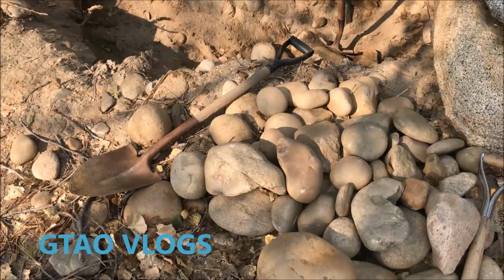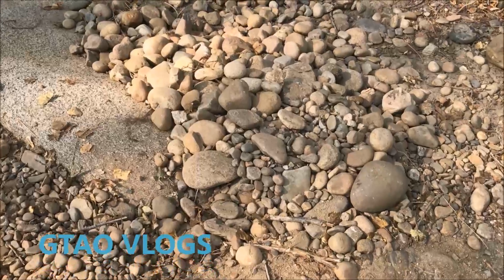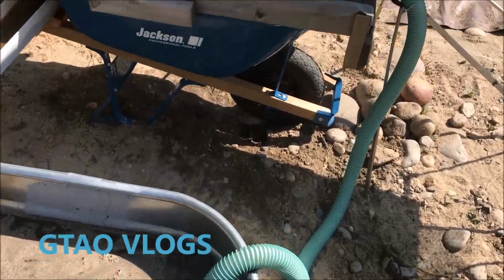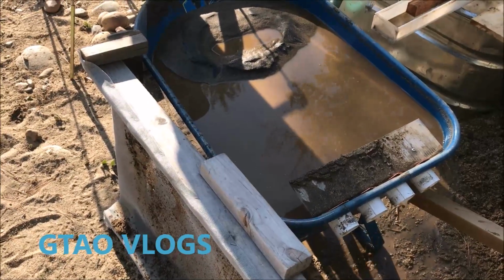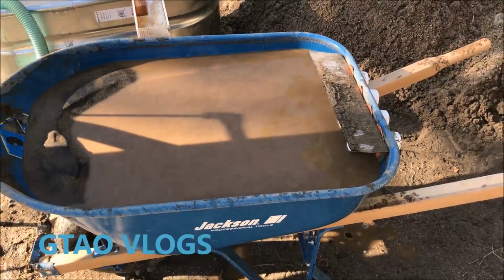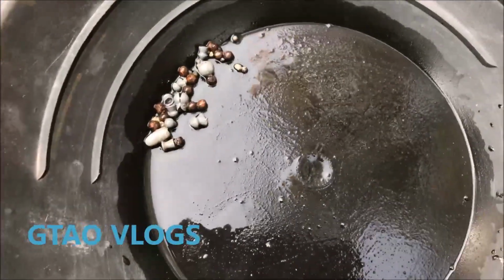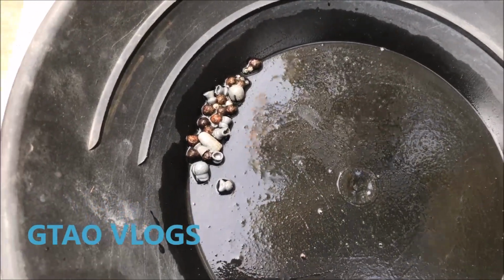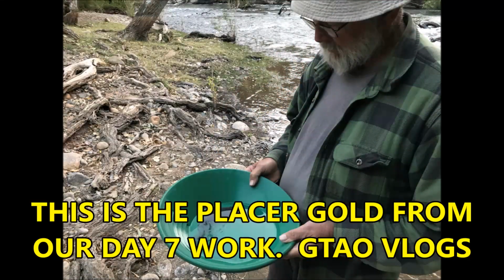Sluicing for Gold & River Gold Prospecting | Treasure Hunting | Day 7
#6 Day 7 Sluicing for Gold, River Gold Prospecting!  Come along on the final day of our River Gold Trip.  Gold, Treasures, Adventures, & Outdoors Vlogs Gold Prospecting, Treasure and Meteorite Hunting, Metal Detecting, and Gold Mining.
Thanks everyone and thanks for adding your comments and your messages!  Please watch our entire videos as best you can for the longer watch time really helps our channel. Comments, Likes, Subscribes, Shares, and your views all help our channel within the YouTube metrics and we are truly thankful.

Thank you for your positivity, encouragement, and support!
If you want to help our channel with funding please consider the many ways listed below:
The financial help funds for costs involved with travel, tools, gear, fuel, and essentials.  Many of our trips and videos are made possible with the financial help from our viewers.
Big, BIG THANKS to our supporters!  You Rock!

About Aaron from GTAO VLOGS: Formerly and for almost 20 years I worked with caring for the elderly and helped many families and their grandparents at the end of their lives. Now, I'm looking forward to treasure hunting, all types of metal detecting, adventure travels, gold and mineral mining, hunting and fishing, camping and outdoor travel, survival and bush craft, sharing these adventures and the learning process with our viewers, and learning to make good quality and family friendly original content from the many different adventures.
Short and longer term goals?  We want to build/buy and permit small, seasonal, and portable mountain and desert placer gold small machine fed operations for profit, the experience, and to enjoy the natural places. These ideas take decent locations, time, and funds and we have some friends and supporters interested in joining with us in these endeavors.  Once we get going we want to invite friends to help, work with us, and join in the fun and the experiences and we want to invite selected groups to have the experiences as well.  From these operations, we want to go from the raw mined mineral precious metals to direct to the public sales of refined natural American gold and hopefully silver products, buttons, rounds, small bars, jewelry, etc. and from the raw placer gold offer products like pay dirts for the home gold panners out there!!
Also we sure could use some product and service sponsors to help cover a portion of the regular travel and production costs and we are seeking some sponsors of our ongoing adventure videos with product placement and usage in the videos because it's the most authentic way to demonstrate useful products. We are seeking sponsors for outdoor gear, clothing, off road camping, vehicles, trailers, tires, work wear, gold mining and prospecting gear, metal detectors manufactures or retailers, camera and film accessories, and things like tents, camp stoves, knives, boots, tools, etc.  We appreciate the support a quality sponsor can provide and we want to demonstrate quality products for our viewers.

Most importantly we want to steadily improve our content and hope our viewers and their families are well and safe, that you enjoy our videos, and that you are inspired from our work in ways meaningful to you. Thanks again and Happy Hunting friends!  Aaron